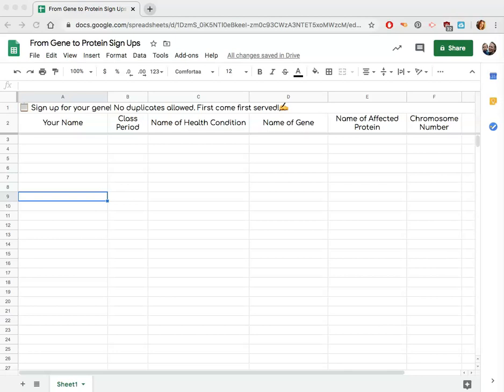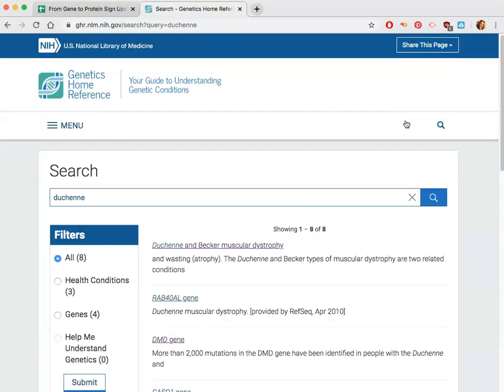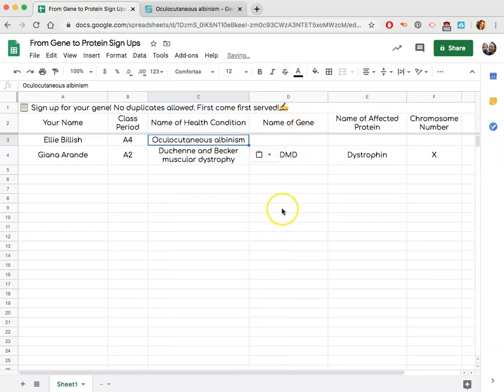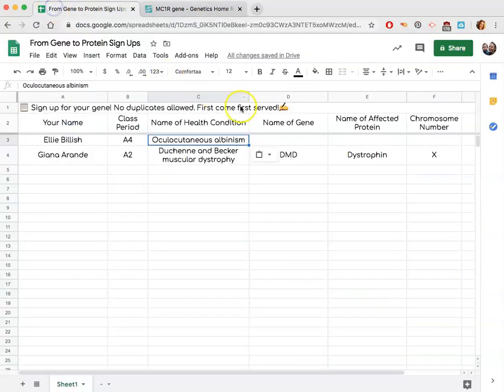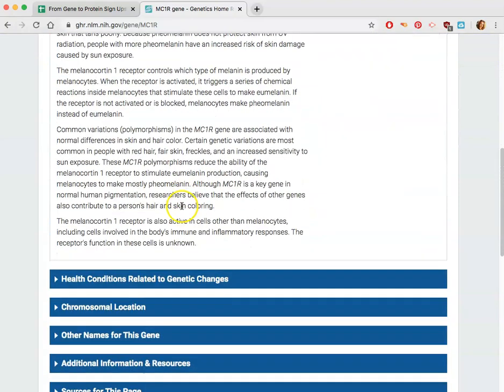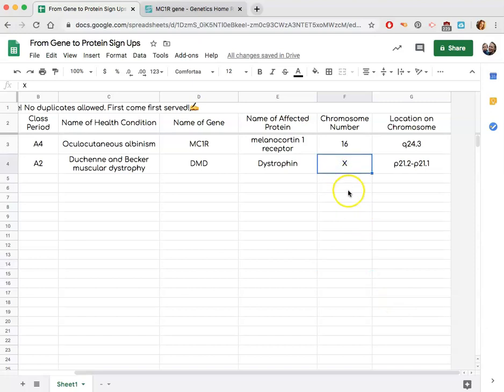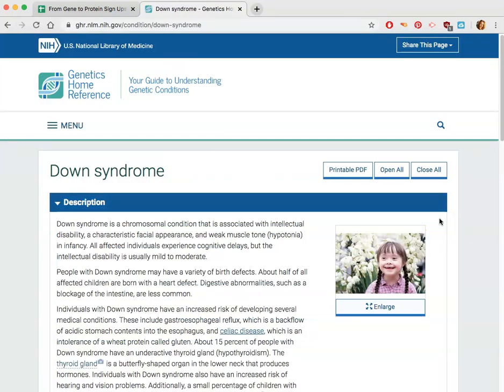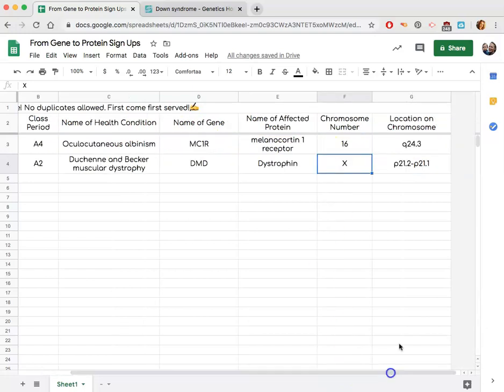From Gene To Protein Part 1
Click "Show More" to view written instructions:
1. Open the “From Gene to Protein” Google Sheets. Type in your full name (first then last) and class period.
2. Open a new tab or window in your browser and go to the “Genetics Home Reference” (GHR)
3. Click on the “Health Conditions” tab. You will be responsible for researching 1 health condition. They’re displayed in alphabetical order. Browse through them until you find something interesting or pick a random letter and go from there. If you know the name of a condition you’re interested in, you can also do a search for that.
4. Once you’ve settled on a health condition, go back the the Google Sheet and type the name of the condition. Make sure no one else has already taken that condition. If someone has already chosen it, you’ll have to pick another one.
5. At the GHR page, click on the name of the condition to learn more about it.
6. Scroll down until you see the “Causes” header. Click on it.
7. Click on “Learn more about the genes”. There might be more than one gene, but just click on one of them.
8. On the Google Sheet, type the name of the gene you chose. (They are usually in the form of an abbreviation.)
9. At the GHR page, read about the gene to identify what protein it codes for. Type the specific name of the protein into the Google Sheet. A lot of the time, it has the same name as the gene!
10. At the GHR page, scroll down until you see the heading “Chromosomal Location”. Click the heading to find which # chromosome the gene is found on (sometimes it can be the X or Y chromosome). Type this into the Google Sheet.
11. The Google Sheet also asks for the location on the chromosome. On the GHR pages this is the “Cytogenic location” and will start with either a p or q.
12. You’re done for now! Wait for feedback from your teacher. You may be asked to pick a different condition or make changes.